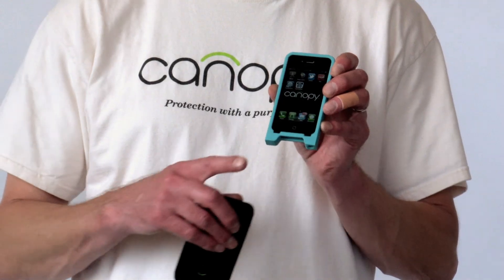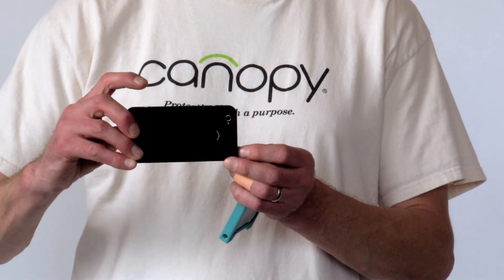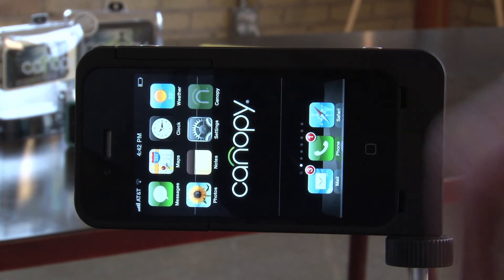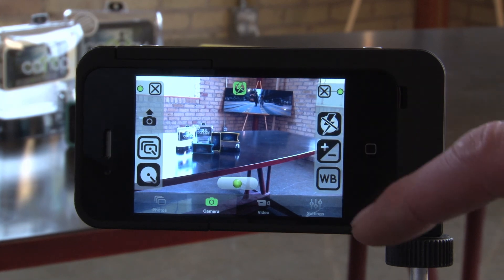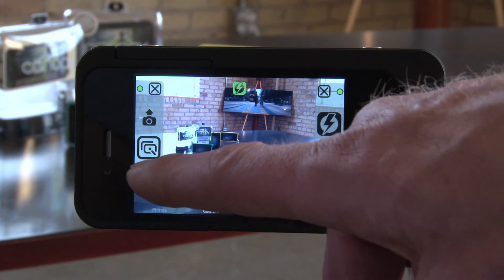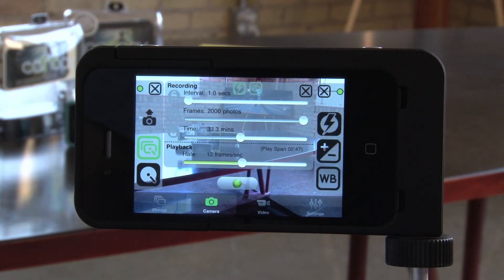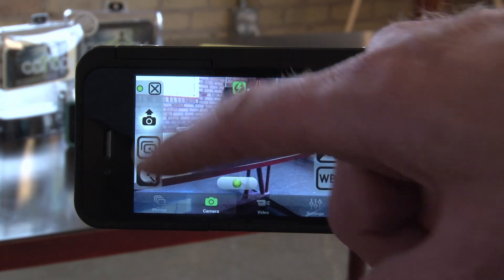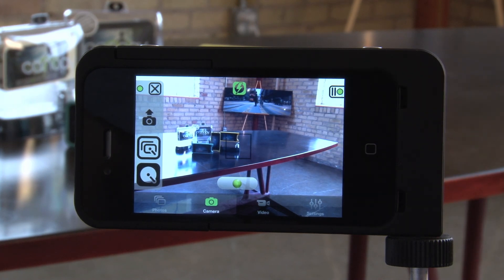Introduction to the Canopy Camera Tools App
The first in a series of short demo videos that introduce the many features of the Canopy Camera Tools app and how it works with the Canopy Kapok case with it's 2 integrated buttons.